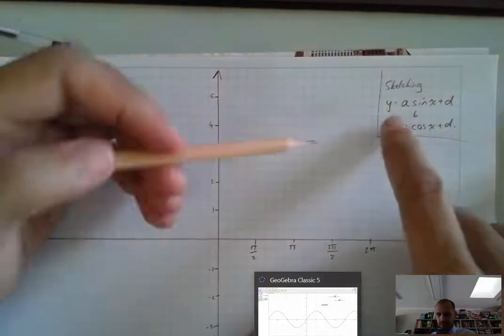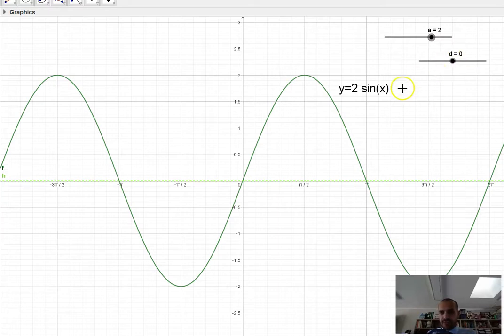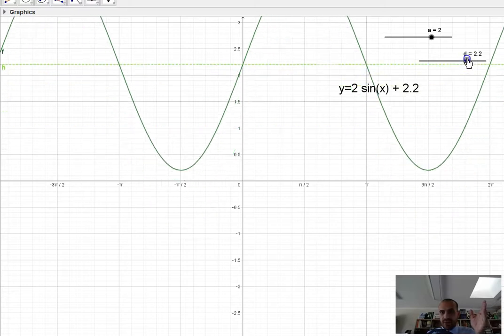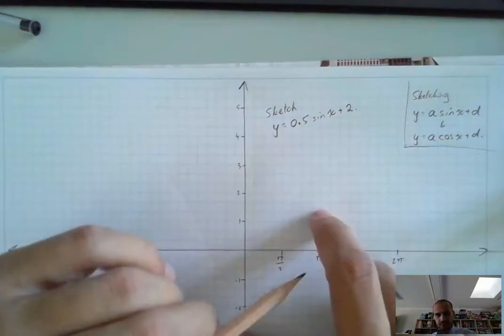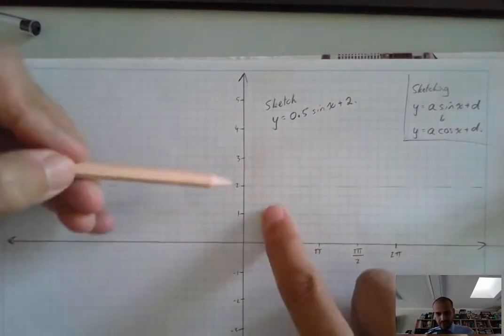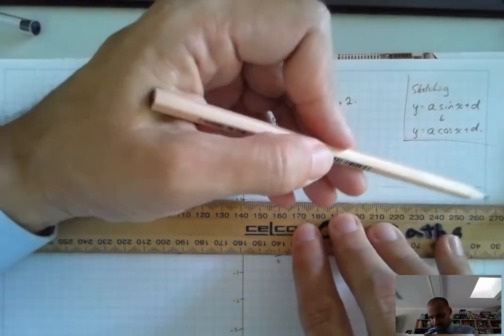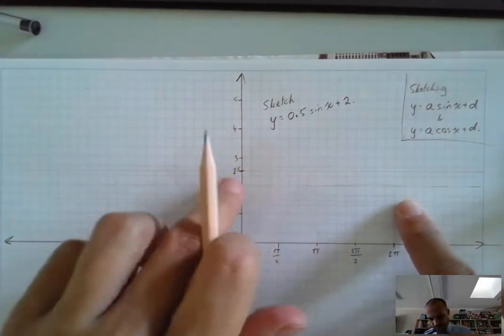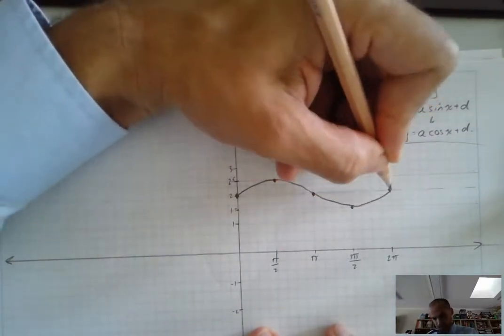Sketching y = AsinX +D and AcosX + D